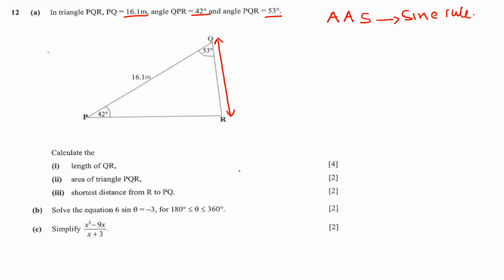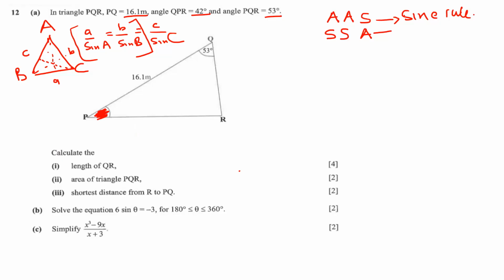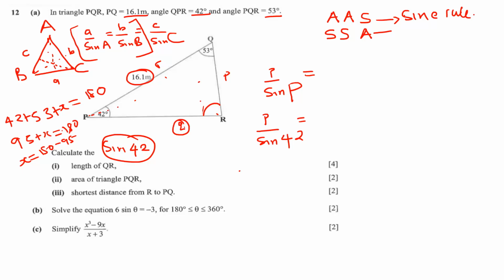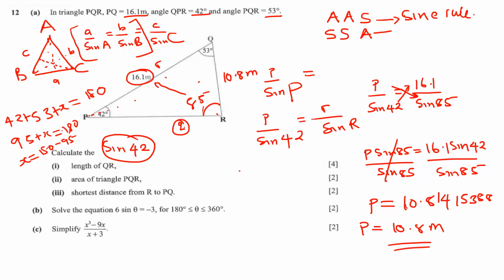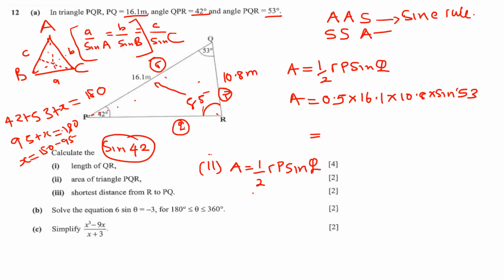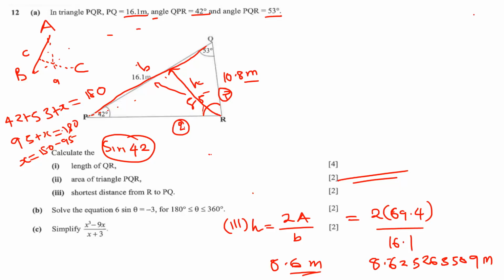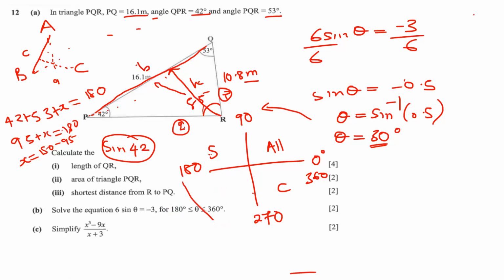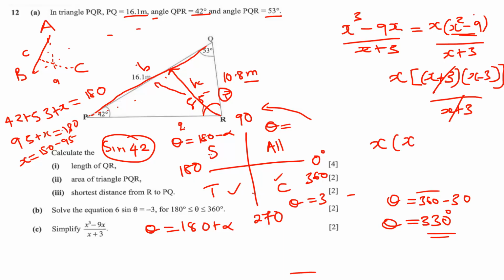2024 ECZ MATH P2 Q12 TRIGONOMETRY || SINE RULE